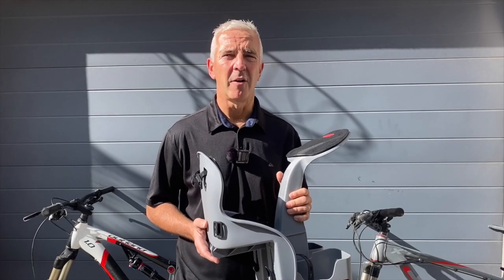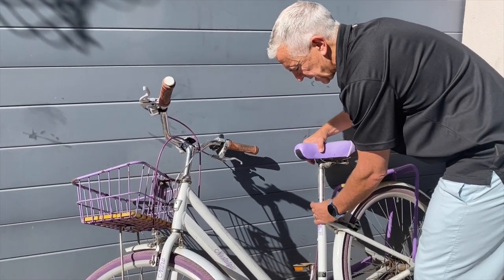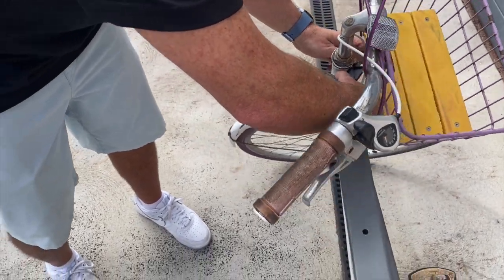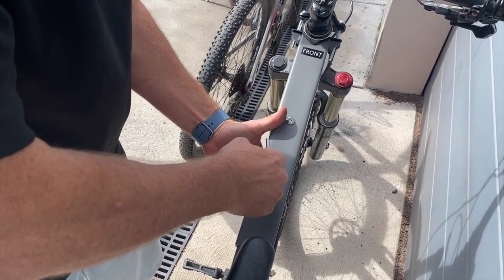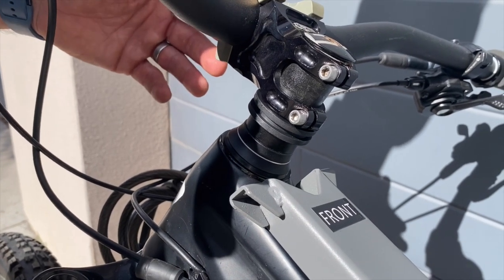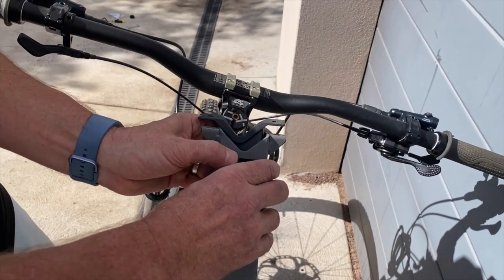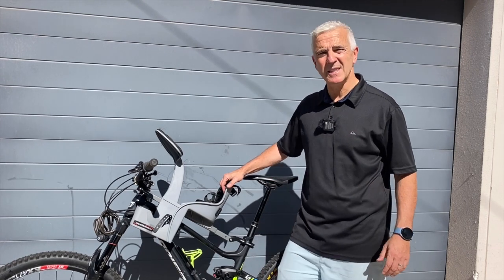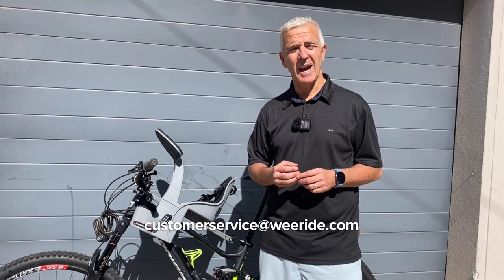EU WeeRide Install Video of Safe Baby Child Bike Seat 2023